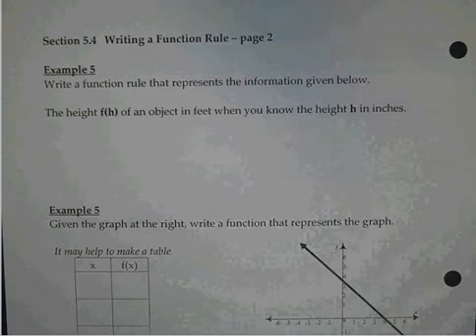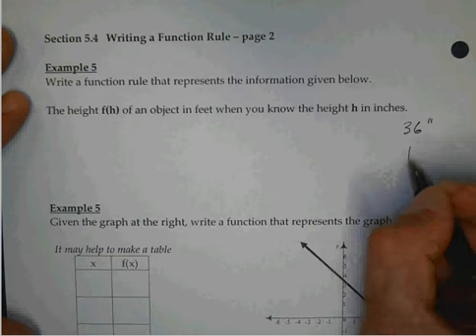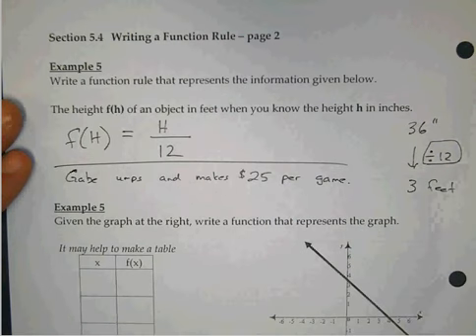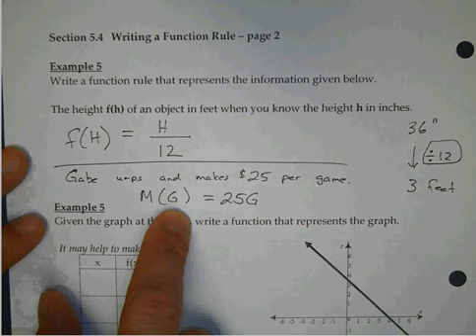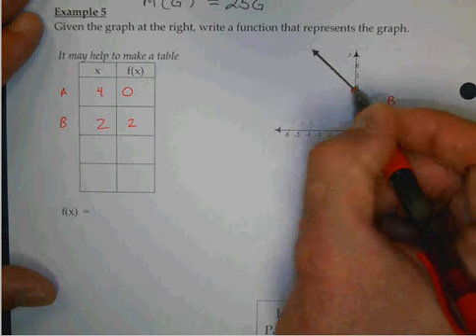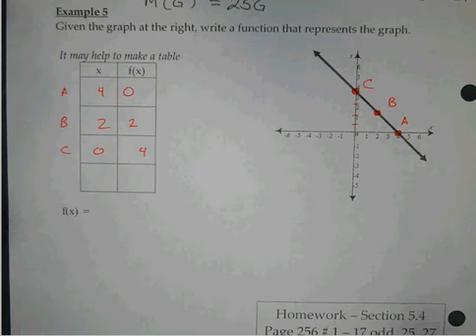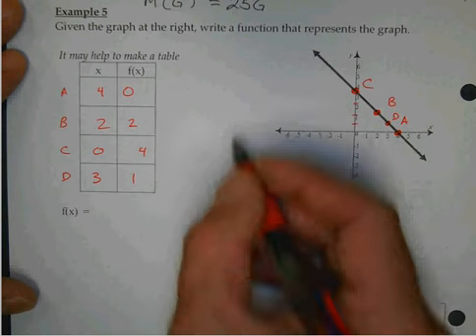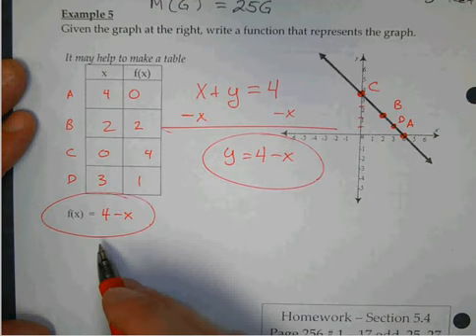Algebra I McDonell 5 4 Notes Page 2